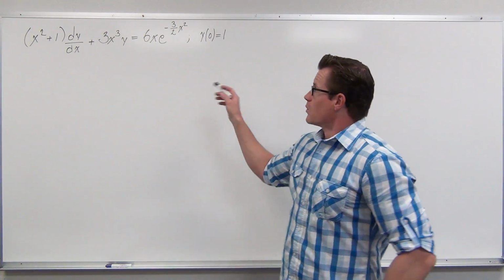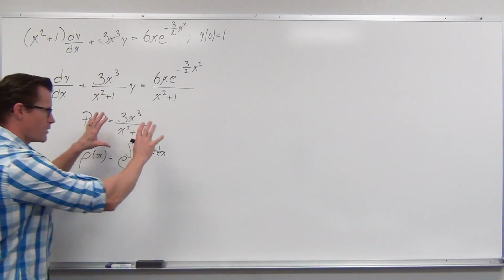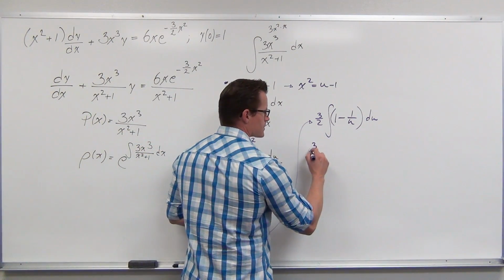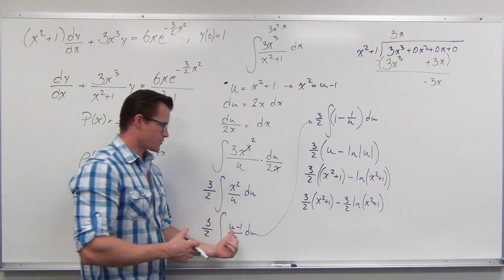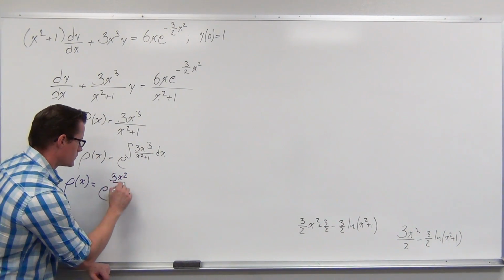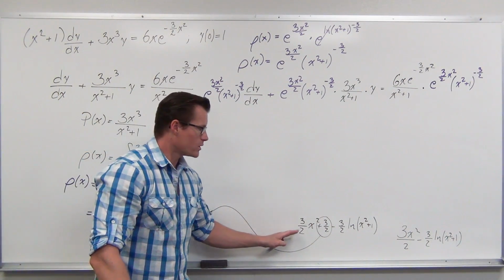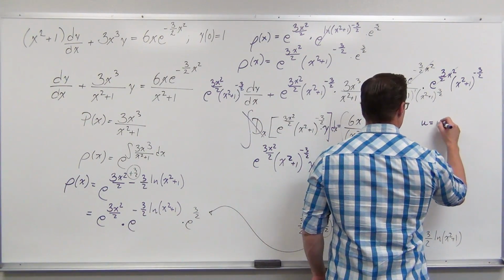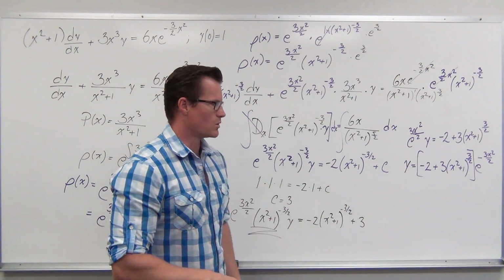Special Integration in a Linear Differential Equation Problem (Differential Equations 18)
A LONG example of Linear First Order Differential Equations that has some crazy stuff in it :)